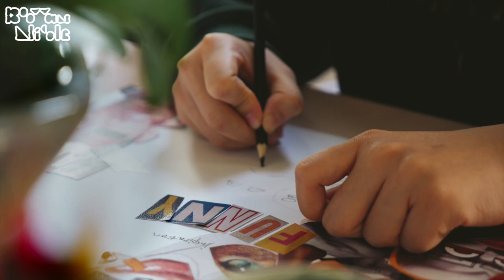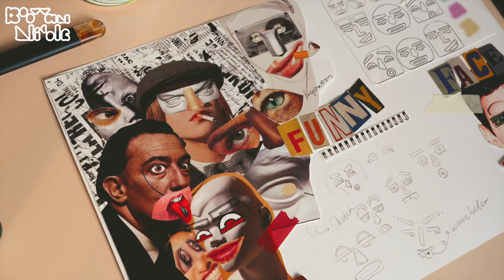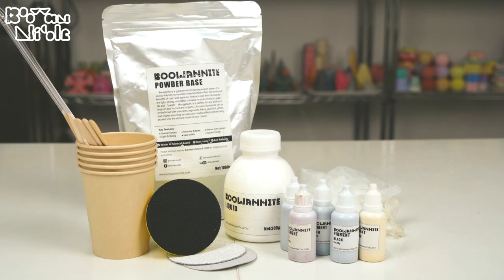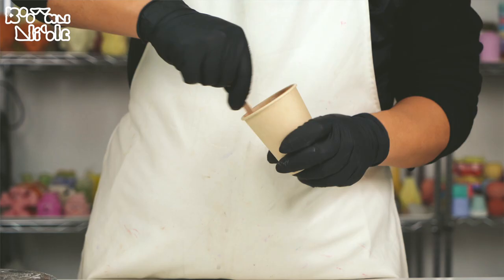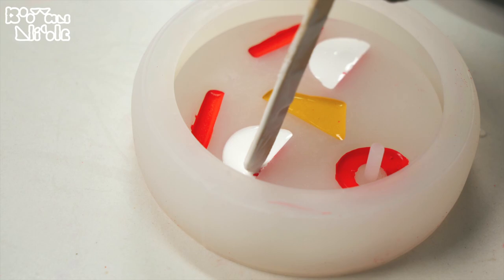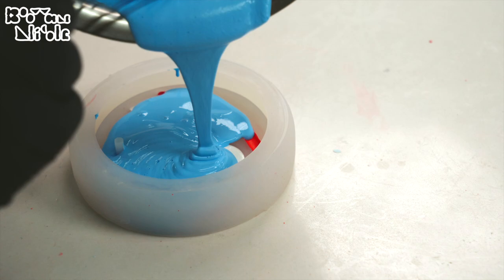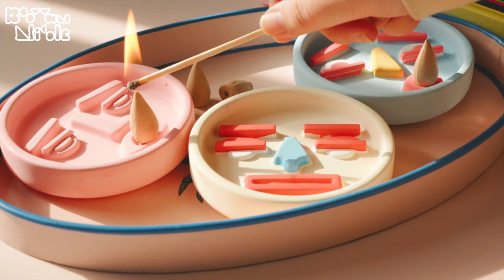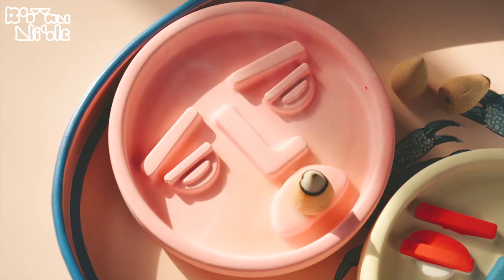How to DIY Incense Holders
By watching this video, you can roughly understand how I make incense sticks and the entire production process. There is nothing more fascinating than making things yourself that you love. I hope this video can help all manual lovers who love handwork and incense works

If You Want To Get This Concrete DIY Incense Holders Sillicone Mold  You Can Click Here And Buy

 Boowan Nicole, a professional silicone moulds designer that provides high-quality moulds and tools for crafters and bakers around the world since 2005.

 Today, we are a design company who discovers and celebrates all the sensual connections that bind us in everyday life: art, craft, culture and communities.

 We work with visionary artists around the globe who share our beliefs and aesthetics to explore the sensory possibilities of home decor and crafts.

 We are not confined to a certain fashion of home decor; we are a community of artists who love to make our home memorable.